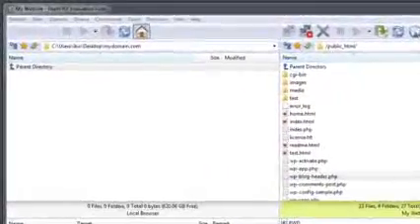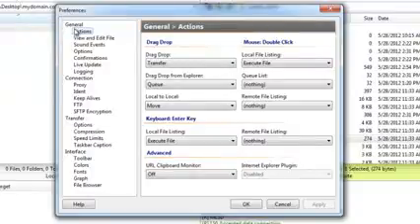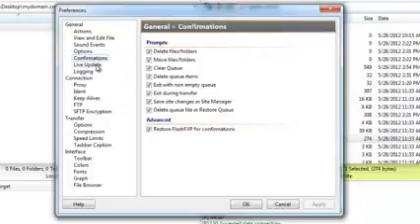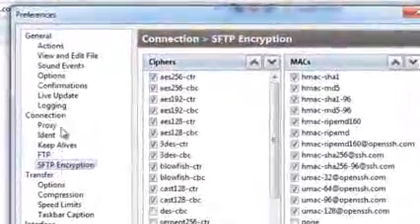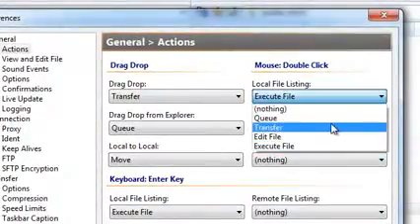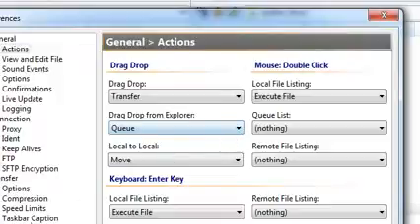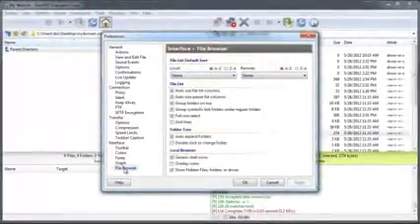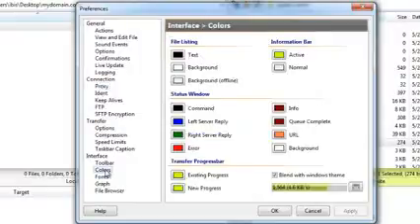How to configure your preferences inside of FlashFXP